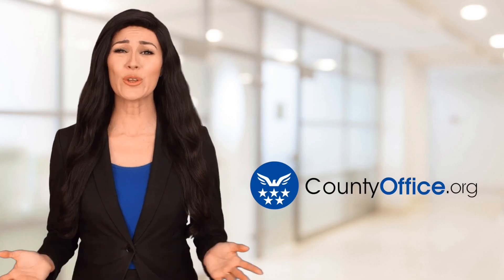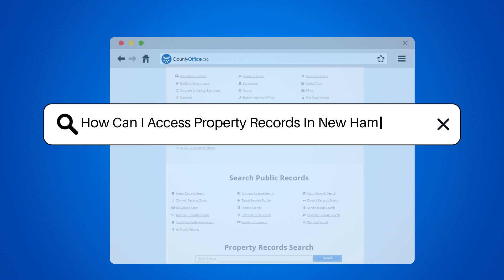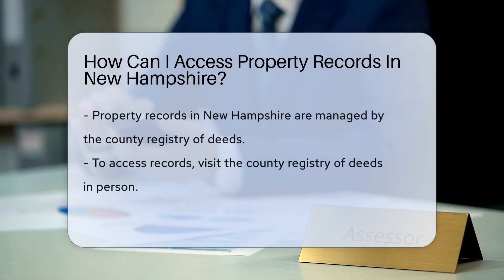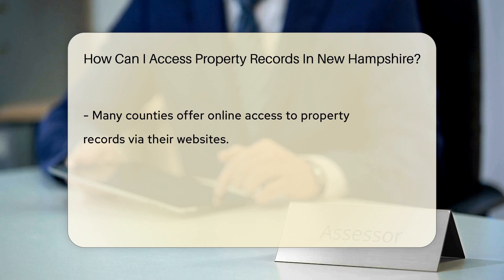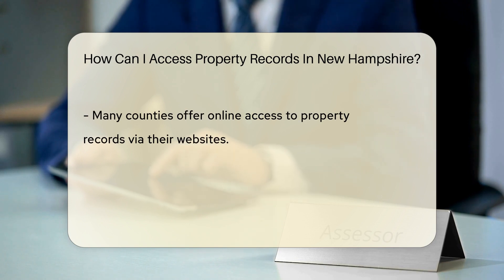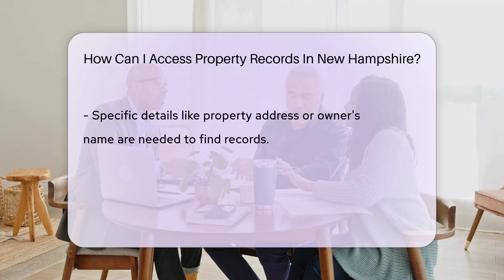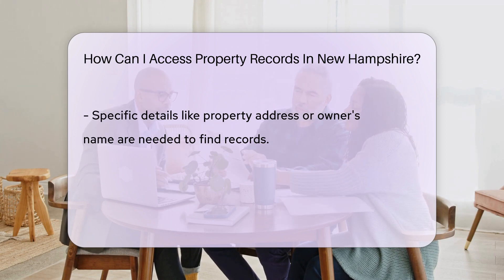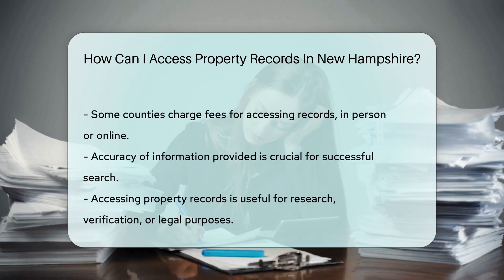How Can I Access Property Records In New Hampshire? - CountyOffice.org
How Can I Access Property Records In New Hampshire? In this informative video, we'll guide you on accessing property records in New Hampshire. Property records are crucial for various purposes, and knowing how to obtain them can be beneficial. Learn how property records in New Hampshire are managed and the different methods available for access. Whether you're conducting research, verifying information, or for legal purposes, understanding the process is essential.

To access property records, you can visit the county registry of deeds in person or utilize online platforms provided by many counties in New Hampshire. Ensure you have specific details like the property address or owner's name for accurate results. Some counties may have fees associated with accessing property records, so be prepared for potential costs.

Stay informed and equipped for your research or legal needs.